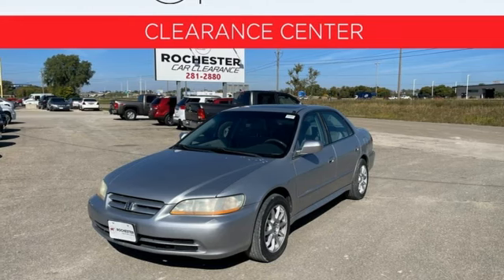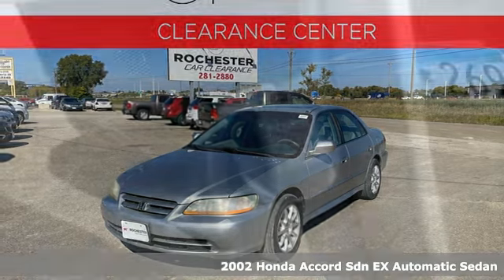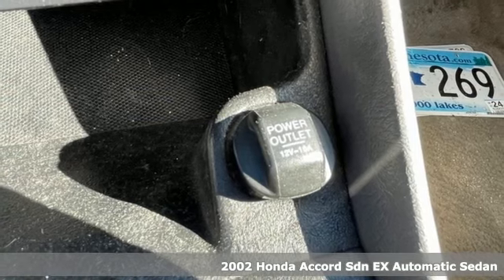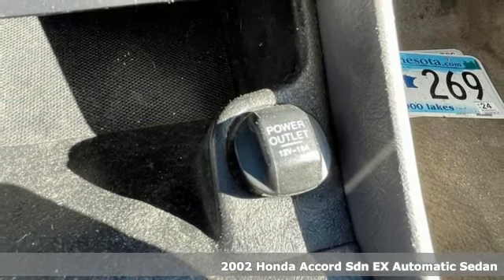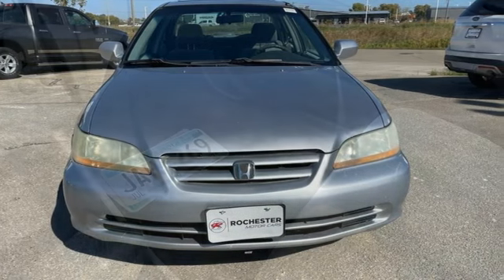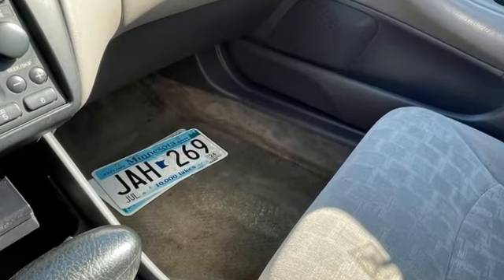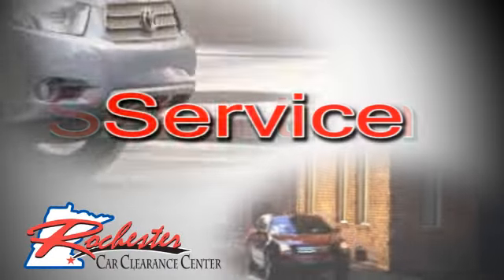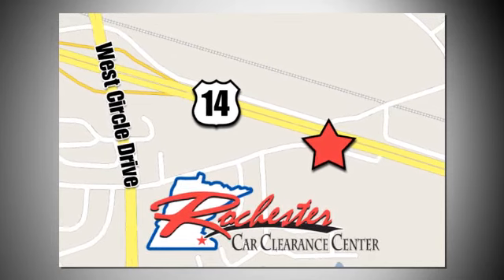2002 Honda Accord Rochester Winona, MN XA10153 - SOLD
Year: 2002
Make: Honda
Model: Accord
Trim: EX
Engine: 2.3L I4 SMPI SOHC
Transmission: 4-Speed Automatic with Overdrive
Color: Silver
Interior: Charcoal
Mileage: 282774
Stock #: XA10153
VIN: 1HGCG56652A158835
Recent Arrival! 2002 Silver Honda Accord EX 2.3 Local Trade, Cruise Control, 4-Wheel Disc Brakes, ABS brakes, Alloy wheels, CD player, Cloth Seat Trim, Rear window defroster, Tachometer, Tilt steering wheel.brbrPriced below KBB Fair Purchase Price! 23/30 City/Highway MPGbrbrThank you for taking the time to look at this terrific 2002 Honda Accord. We look forward to earning your business!

Tune-Ups
Transmission Service
Brake Service
Performance Parts
Factory Wheels

Address:
2980 HWY 14